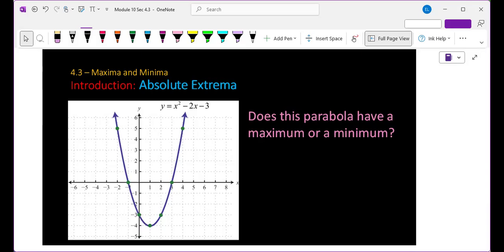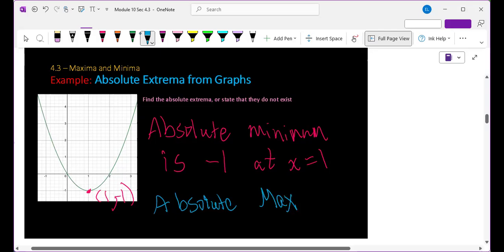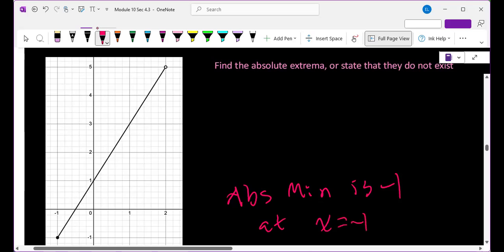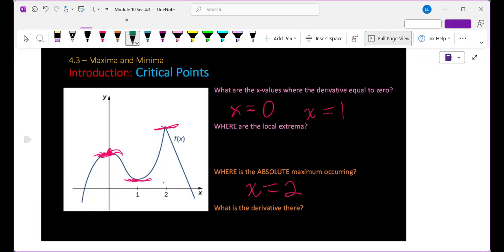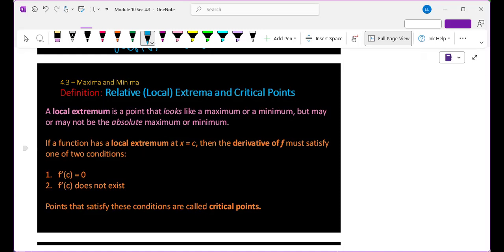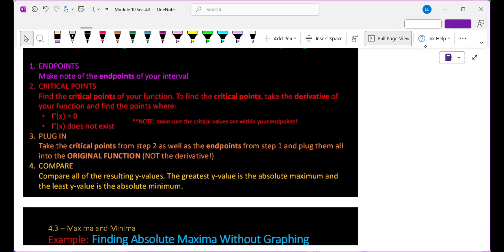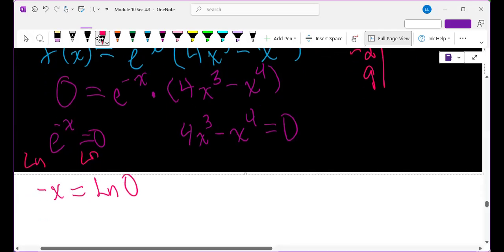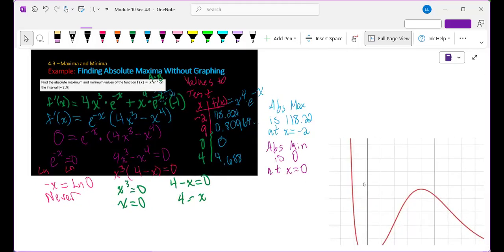Cal Sec 4-3 Class 1